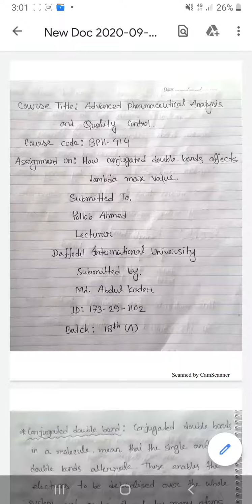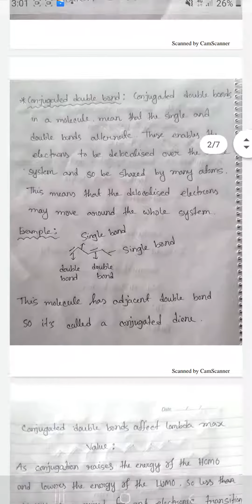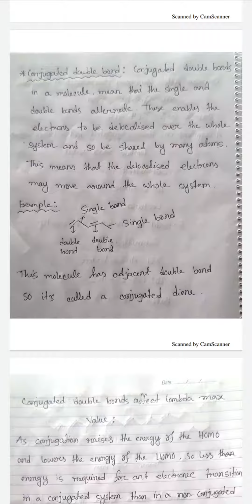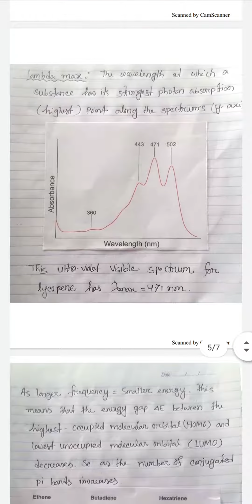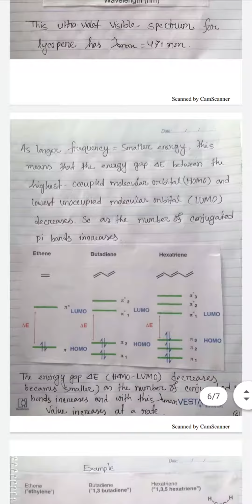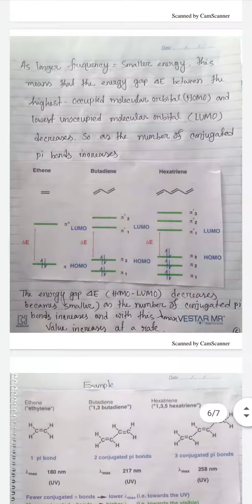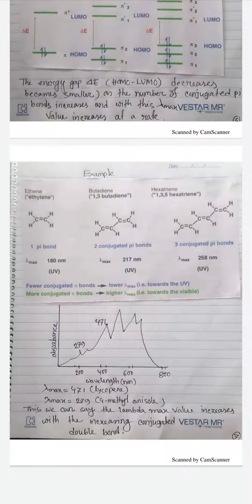7 September 2020